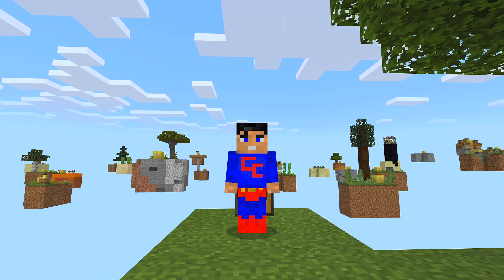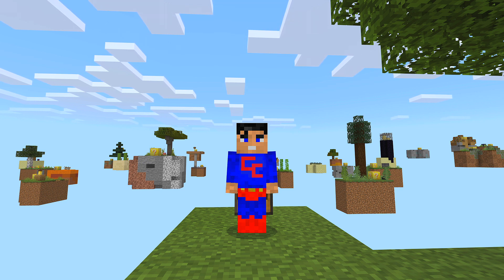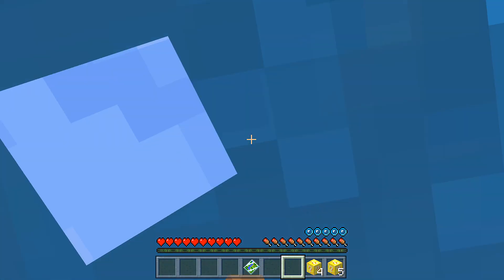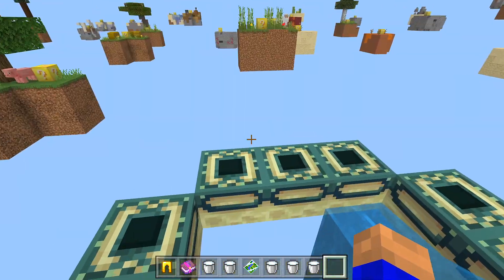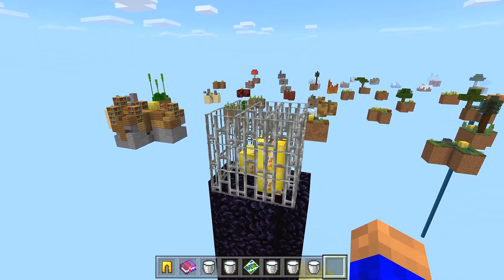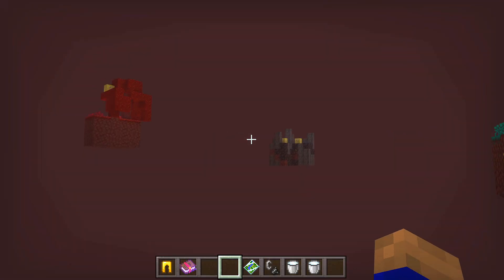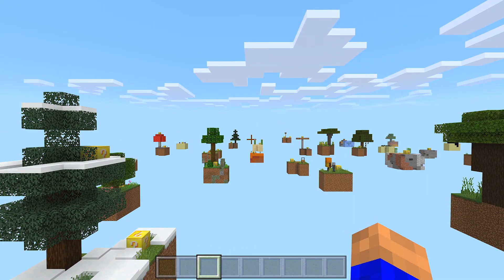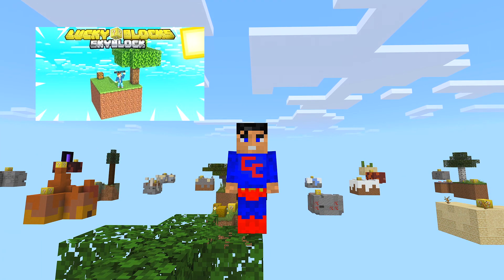Minecraft: "Marketplace Map Showcase LUCKY BLOCKS SKYBLOCK "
Hi today i showcase the LUCKY BLOCKS SKYBLOCK Map.You enjoy playing Skyblock? You like Lucky Blocks? This map combines both!
Start with nothing, explore 90 different islands and test your luck. Will you be able to defeat the Ender Dragon?

+180 different outcomes
+Single and multiplayer friendly
+by FallStudios